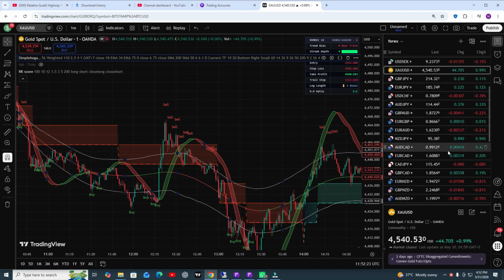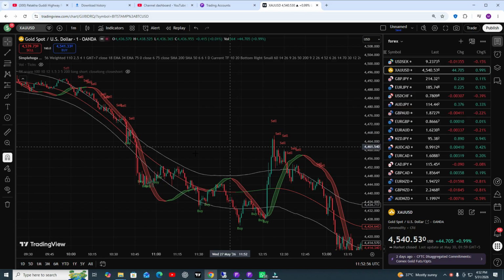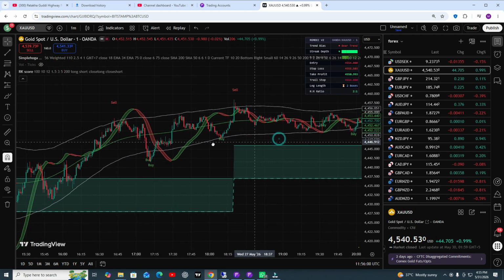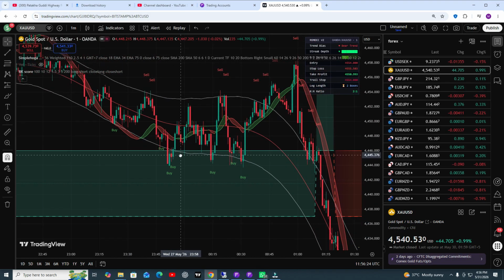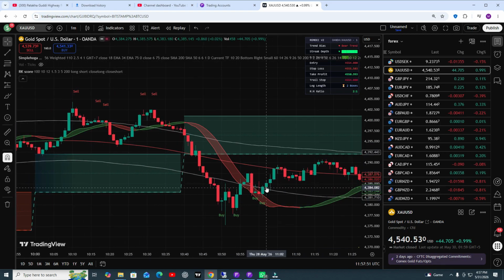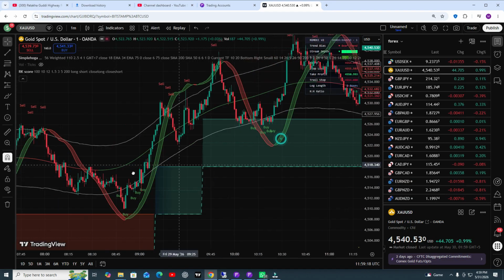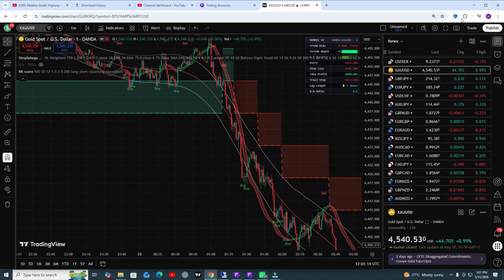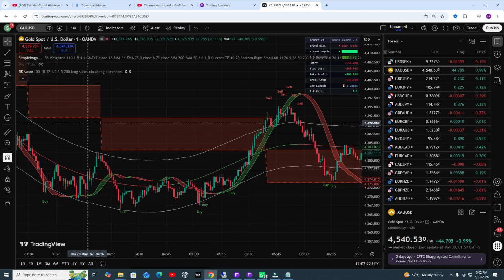These 1 Minute Scalping tradingview Indicators Make Me $32,432/Month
In this video, I’m revealing one of my most powerful 1 Minute Scalping Strategy setups using the best TradingView Indicators for fast and accurate entries. 🚀
If you want to master quick scalp trades in Forex, Gold (XAUUSD), Crypto, or Indices, this strategy can help you catch high-probability buy and sell signals with proper risk management.In this video we will cover
00:00 – 🔥 These 1 Minute Scalping TradingView Indicators Make Me $32,432/Month
00:32 – 📈 Best 1 Minute Scalping Strategy Explained
01:18 – ⚡ Powerful TradingView Indicators Setup
02:07 – 🎯 Accurate Buy & Sell Signal Confirmation
03:02 – 💰 High Probability Scalping Entries
03:54 – 🟢 Best Entry & Exit Points for Scalping
04:41 – 🚀 Live XAUUSD Scalping Examples
05:36 – 📊 TradingView Indicator Settings Revealed
06:28 – 🔥 Avoid Fake Signals & Bad Entries
07:15 – 🧠 Smart Risk Management for Small Accounts
08:03 – 💵 How This Scalping Strategy Generates Consistent Profits
08:51 – 📲 Free Signals & Contact Details
09:12 – ✅ Final Tips for 1 Minute Scalping Success

✅ Perfect for XAUUSD & Forex Trading
✅ Beginner Friendly + Advanced Setup
✅ Live Trade Examples & Entry Confirmation

This TradingView scalping setup is designed for traders who want fast profits with controlled drawdown.